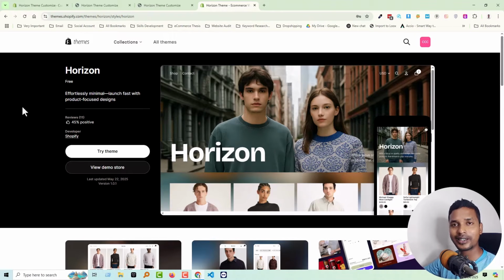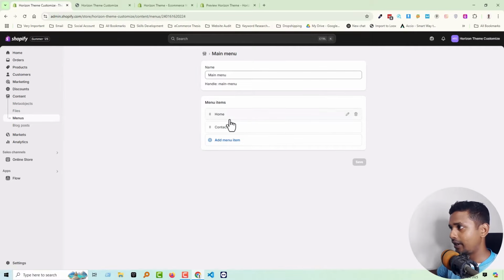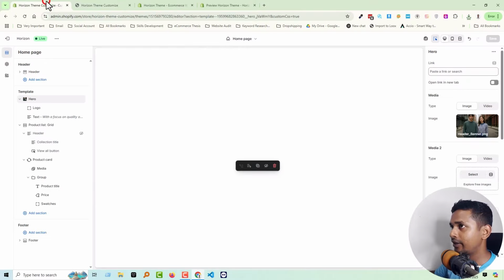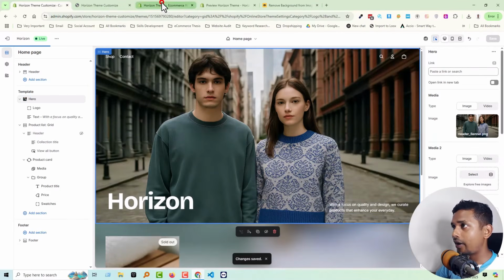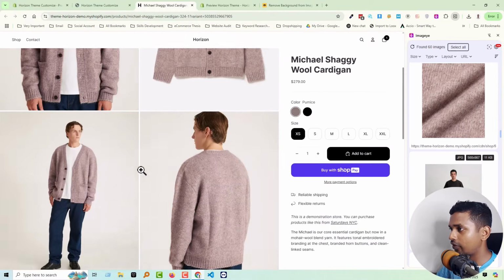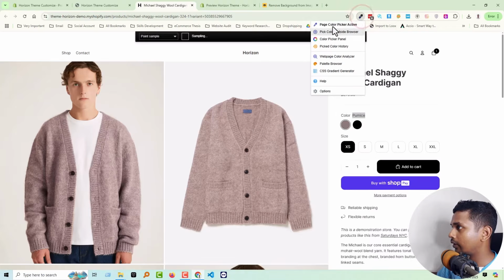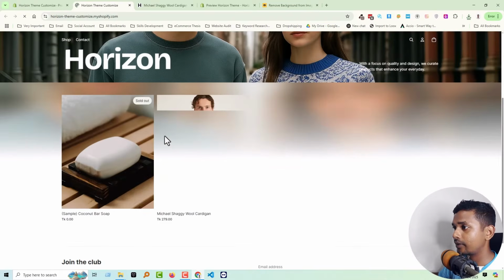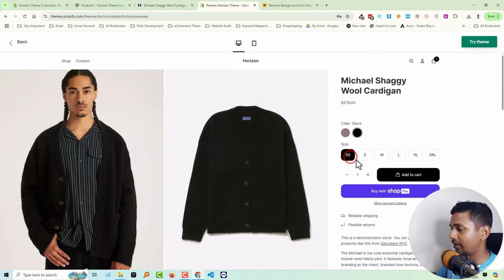Horizon Theme Customization Tutorial ✅ Full Setup & Customization Guide for Beginners 💻 Class 2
💻 Welcome to * Horizon Theme Customization Tutorial ✅ Full Setup & Customization Guide for Beginners 💻 Class 2 *

📝 Video Description: 🚀 Welcome to Episode 01 of our Shopify Horizon Theme Series!
In this video, I’ll walk you through the complete setup and customization of the newly released Horizon Theme by Shopify. Whether you're a beginner or just looking for a clean and modern theme for your store, this guide is perfect for you.

🔧 What You’ll Learn in This Tutorial:
✅ How to install the Horizon theme
✅ Key features and layout overview
✅ Customizing the homepage, header, footer, and product pages
✅ Adding sections and blocks step-by-step
✅ Tips for optimizing design for mobile and desktop
✅ Making your store look professional and ready to launch!

🛍️ Perfect For:
• Shopify beginners
• eCommerce business owners
• Dropshippers and print-on-demand sellers
• Anyone looking to build a Shopify store from scratch using the Horizon theme

🔗 Useful Links:
• Download Horizon Theme: [Shopify Theme Store Link]
• Recommended Apps: [List or links to apps you mention in video]

✅ Make an Estimation Cost Calculator Form in WordPress with a Free Plugin

🌐 Services
Transform your e-commerce journey with expert services:

📲 Stay Updated
Follow us for valuable insights and updates: